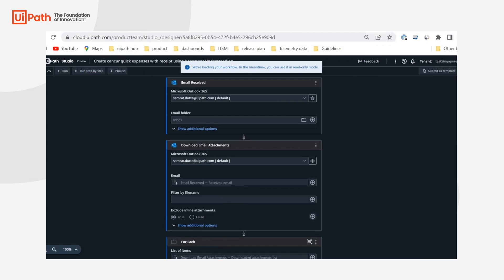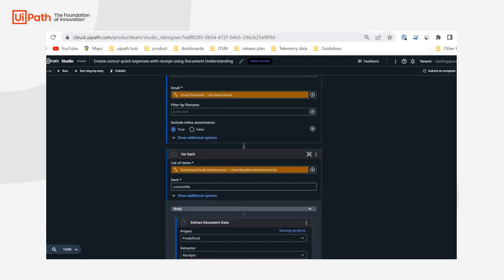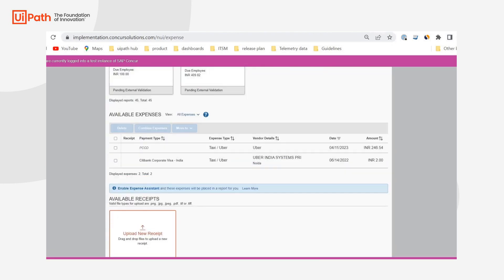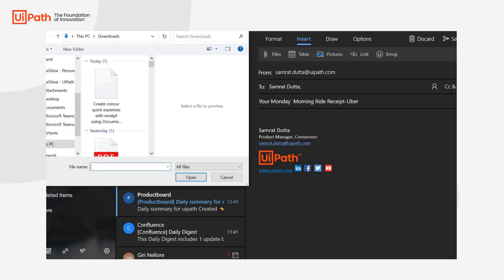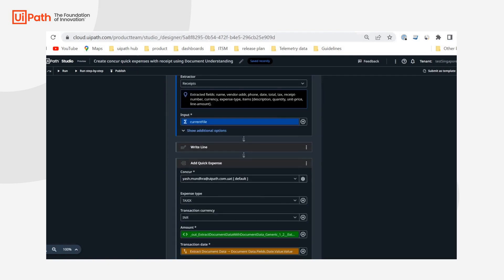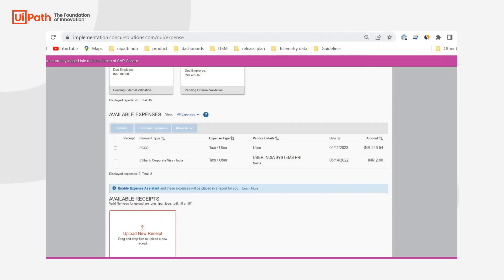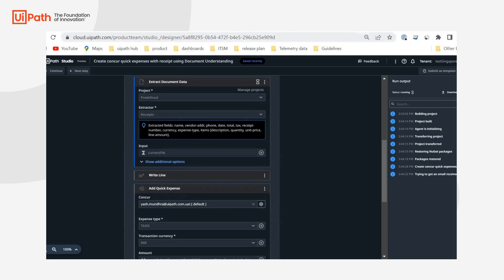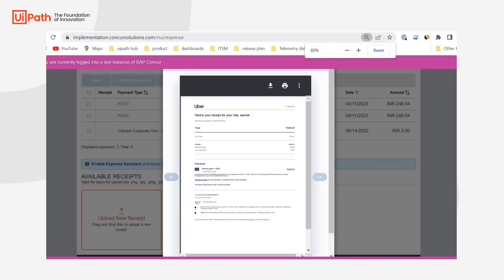Automating expenses with SAP Concur and Document Understanding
Discover how to quickly build API integrations across any automation, and any app or system. Automate faster and at scale

Watch how seamlessly expense reports   can be automated using  the UiPath SAP Concur Connector and Document Understanding. This demo also features workflow collaboration between Studio Web and  Integration Service.